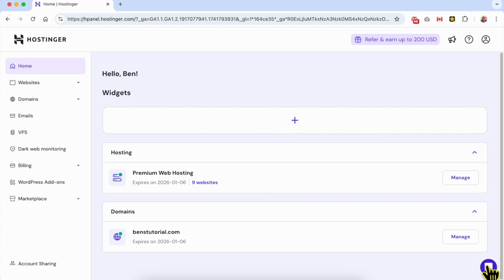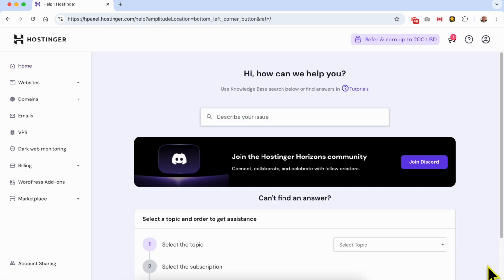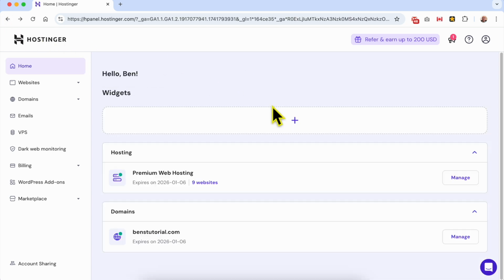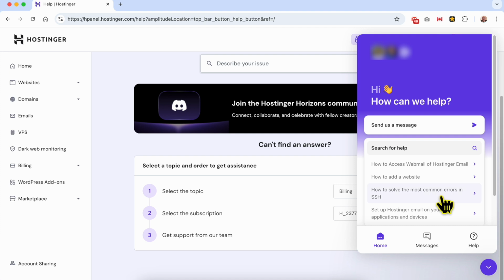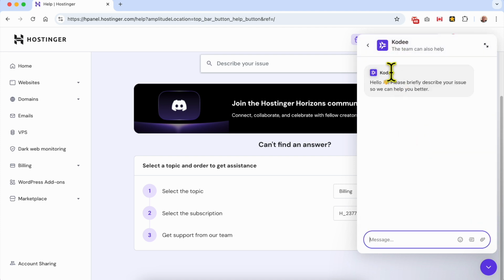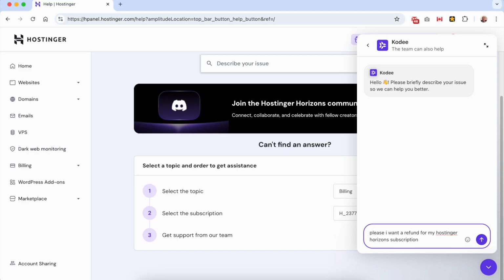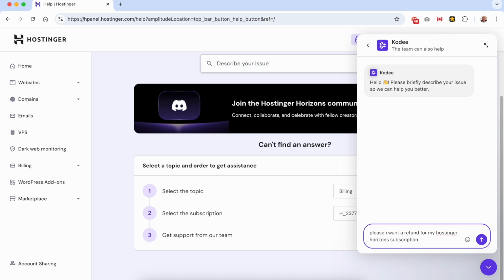How to Get a Refund for Your Hostinger Horizons Web App Builder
In this video, I’ll walk you through how to get a refund for your Hostinger Horizons Web App Builder. If you purchased the Hostinger Horizons Explorer plan and need to cancel it for any reason, this step-by-step guide will show you the correct way to request a refund through Hostinger’s live chat support system.

We’ll start by logging into your Hostinger account, then navigating to the help icon to initiate the refund request. You’ll learn exactly what to say to the AI chatbot and how to get connected to a real human support agent to process your request. It’s important to know that refunds for Hostinger Horizons can only be processed through live chat with a human agent—AI support won’t help with this.

This tutorial also outlines the refund policy, including the 30-day refund window, usage restrictions that could disqualify you from getting a refund (such as using too many credits or exporting app code), and other important considerations.

If you're wondering how to get a refund for your Hostinger Horizons Web App Builder, this video will make the process clear and simple.

While you're here, don’t forget to check out my free course Mastering Hostinger Horizons, where I teach you how to use Horizons to build apps like recipe organizers, budget trackers, fitness apps, and more. You’ll also learn how to connect your app to a domain, optimize it for SEO, and even monetize it.

✅ Whether you're canceling your subscription or just exploring your options, this guide on getting a refund for Hostinger Horizons will save you time and frustration.